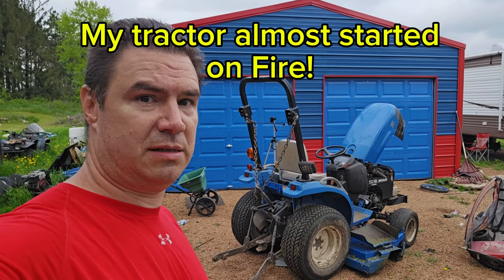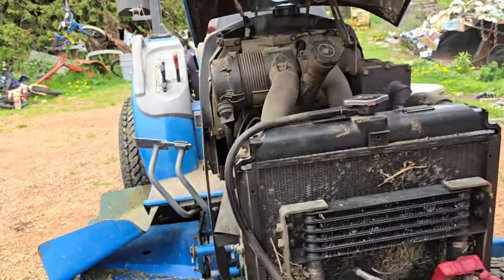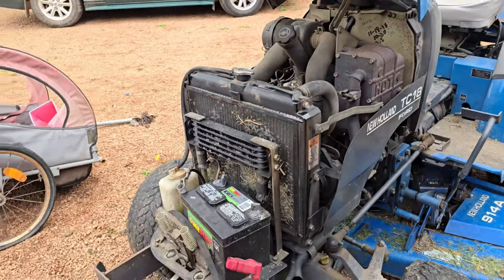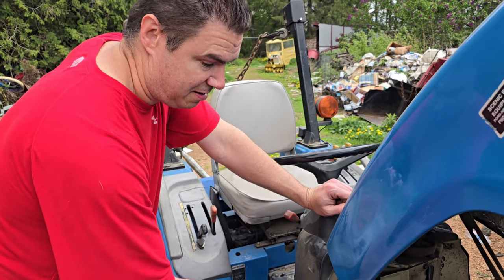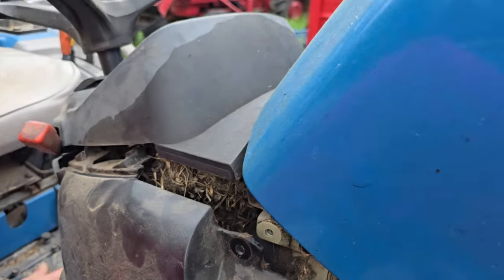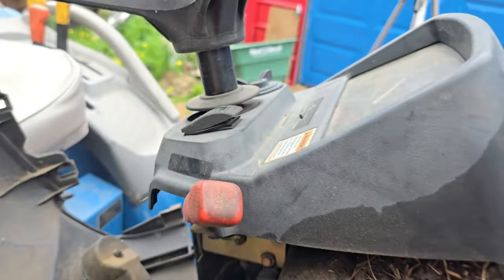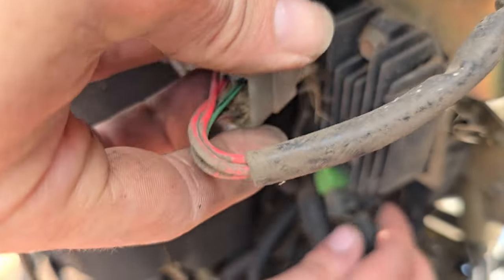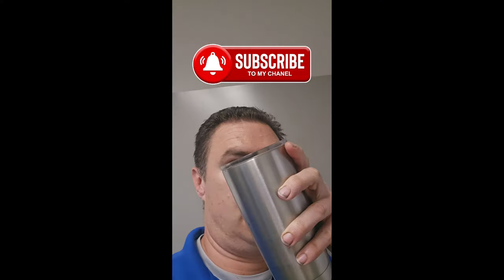Help! My tractor almost started on Fire! What caused this?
I was mowing with the tractor today and smelled something sweet, so I pulled up to the garage.
The tractor would not shut off even if I removed the key!
I tried disconnecting the battery and turning the headlights on, which used to kill the engine when I would run with a bad battery. It still would not shut off!
Special thanks to @Tannerrebuilds for coming outside to assist and thinking of disconnecting the cable coming from the Alternator. That shut the engine off.
What caused this?